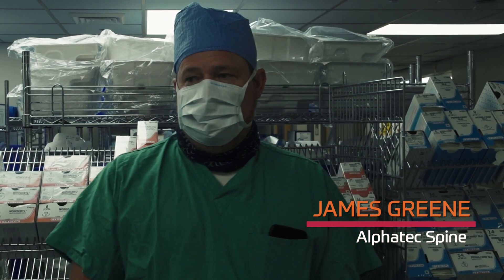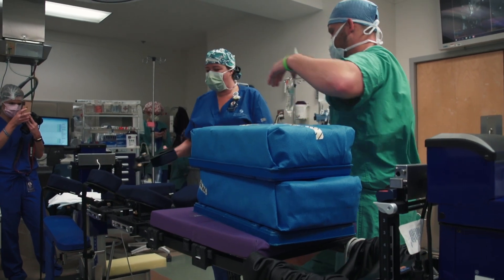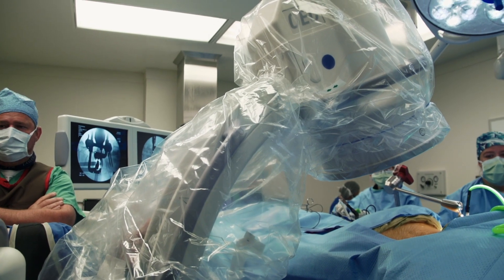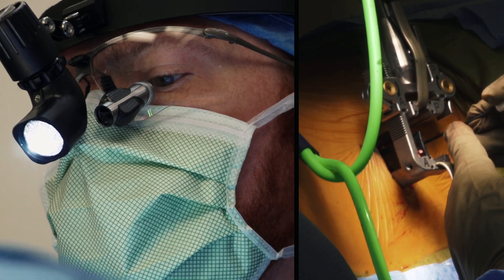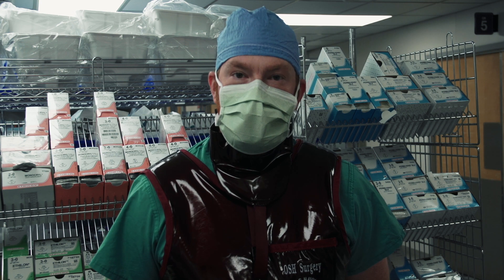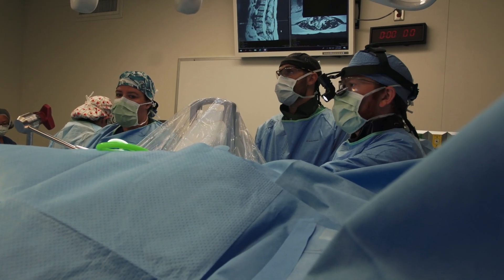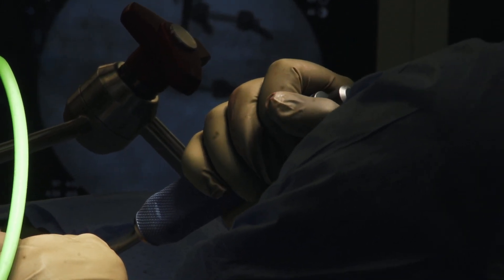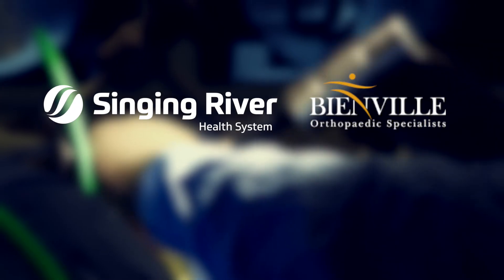Orthopedic Surgeon Dr. Joseph Cox Performs First Prone Transpsoas (PTP) Spinal Procedure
Bienville Orthopaedic Spine Surgeon Joseph Cox, MD, and the Singing River Health System Team perform the first spine surgery using a new technique called Prone Transpsoas or PTP in Mississippi. PTP is a safe and effective approach to ease pain faster and improve the posture of those who undergo this minimally invasive disc correcting procedure. PTP is a single-position surgery with the help of a mechanical operating table that allows the surgeon to place the rods and screws into the spine without having to manually rotate the patient, which has proven to lessen complications and create better outcomes than traditional methods.